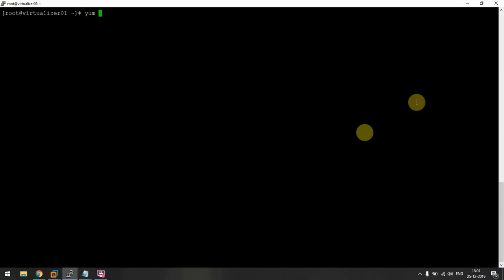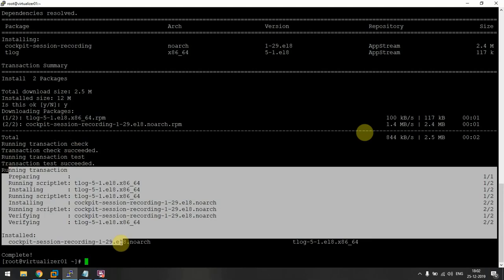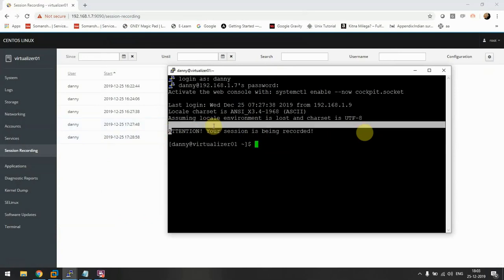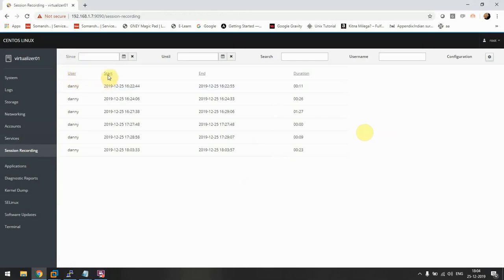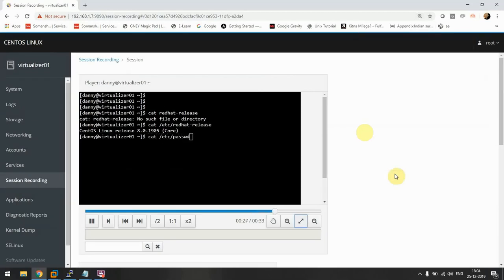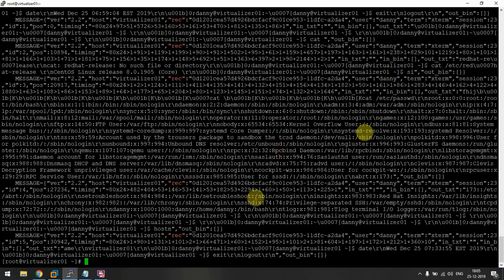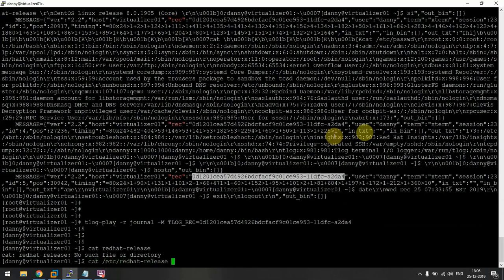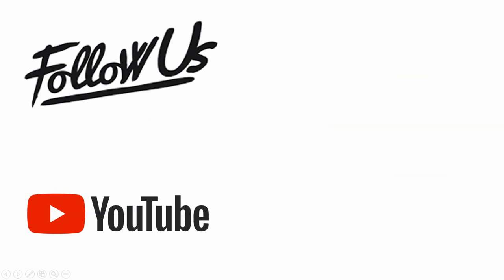How to do Linux Session Recording | Putty screen capture | New Features Centos RHEL8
Somansh Arora in this Video explains how to do session recording in new RHEL 8, Redhat enterprise linux, centos or any other Linux. It includes tlog and cockpit-session-recording packages that allows us to record the commands that all the users ran. you can also view or play the recording on cli via below commands

journalctl -o verbose | grep -i \"rec\"
tlog-play -r journal -M TLOG_REC={REC ID}

or you can go to the latest version of cockpit and go to session recording and view all the sessions in the player. it is also very great feature that ou can copy all the text from that recording.

We have also explained cockpit and new features of RHEL 8 in another videos. you can have a look on them in my channel.